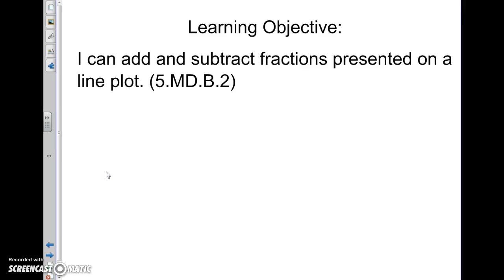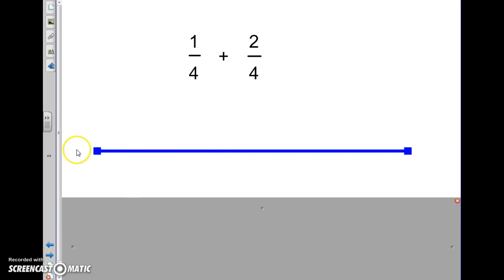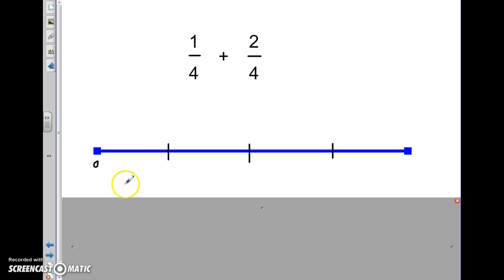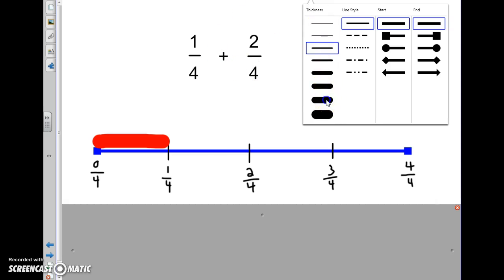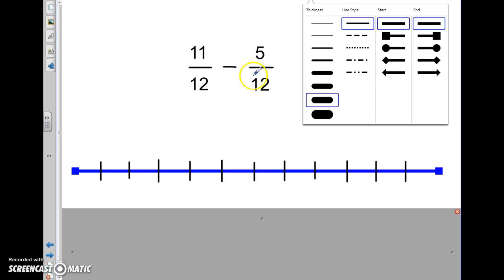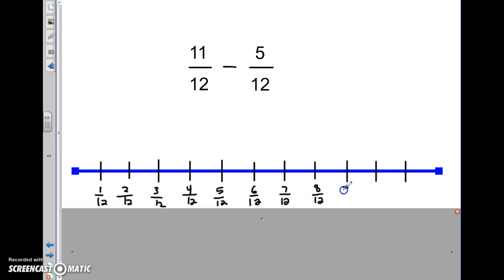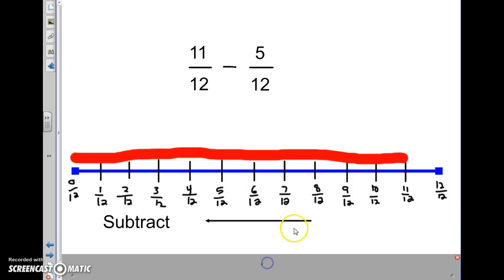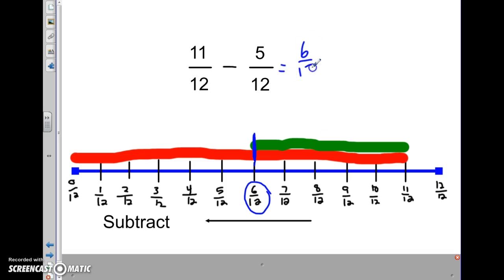Adding and subtracting fractions on a line plot